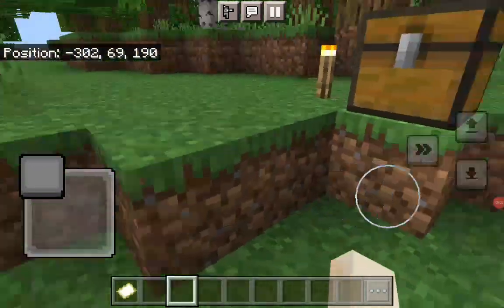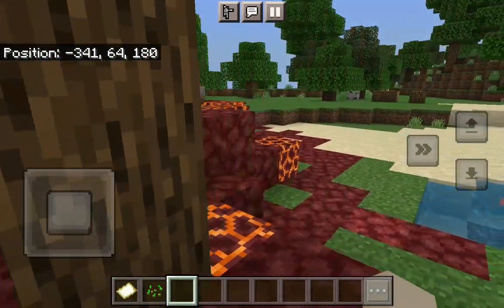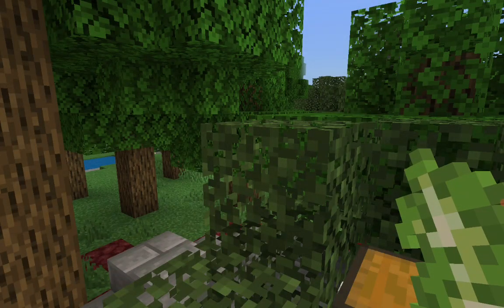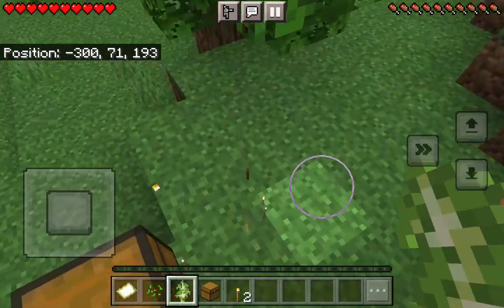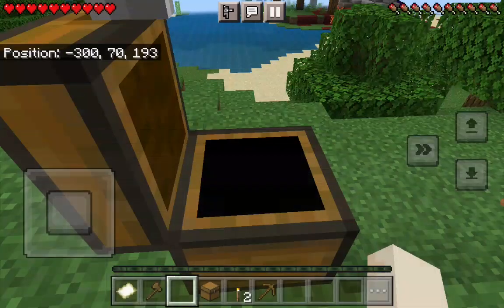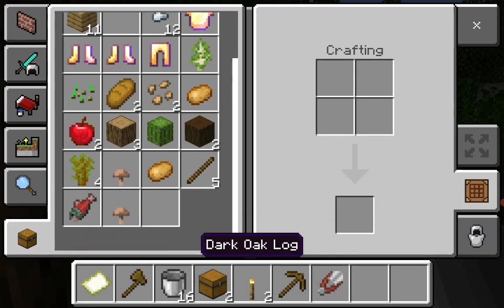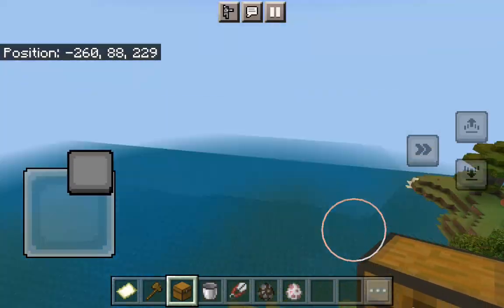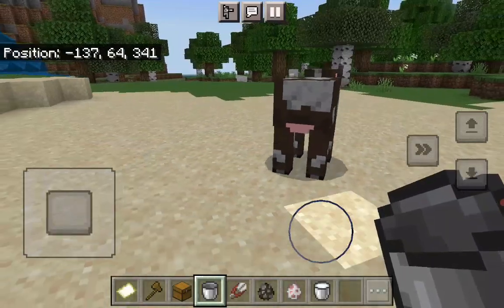shearing a sheep and milking a cow.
This video shows you how to milk a cow and shear a sheep.